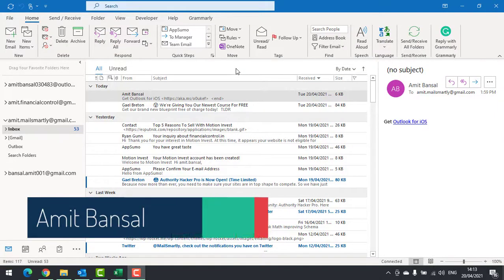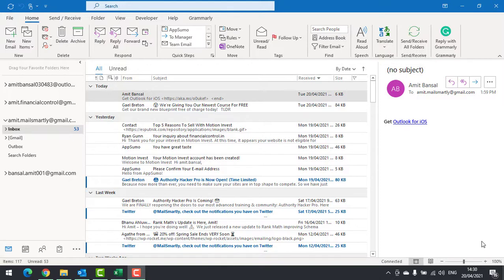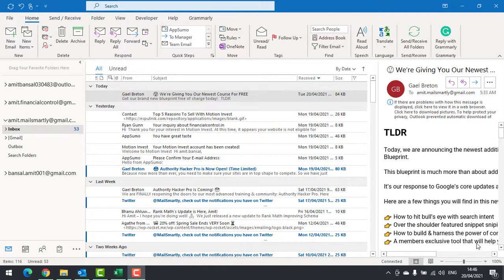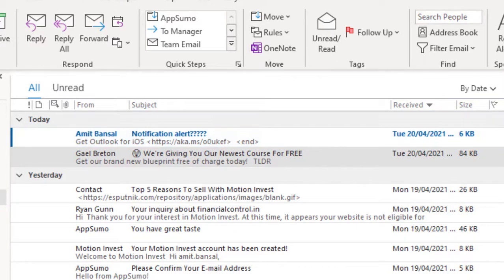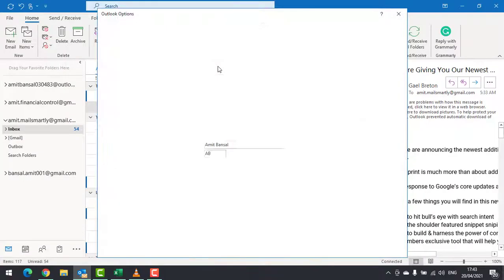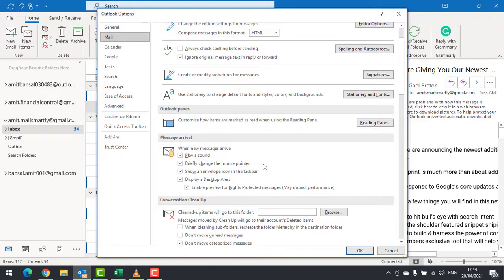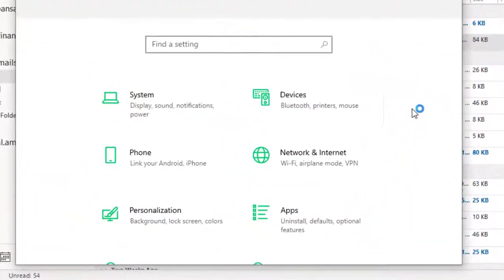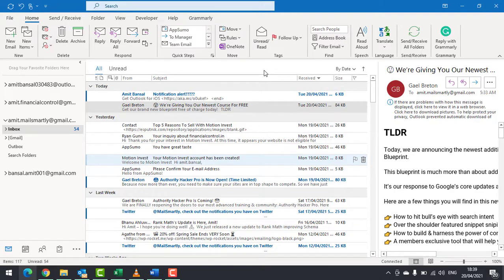Outlook Email Alert Notification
Getting an email alert notification is one of the methods to get updating, in this video you get: -

0:00 Email Notification
1:34 How to customize Email Notification
2:16 How to customize Desktop alert display time.

- EQUIPMENT USED
○ My camera